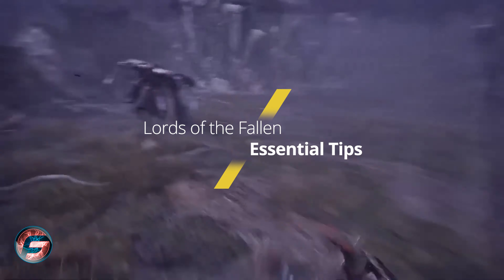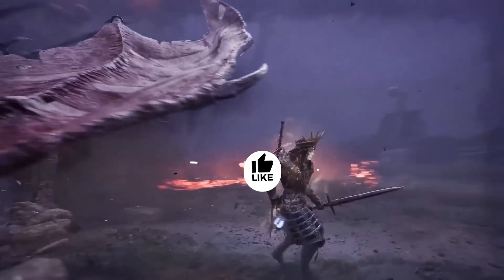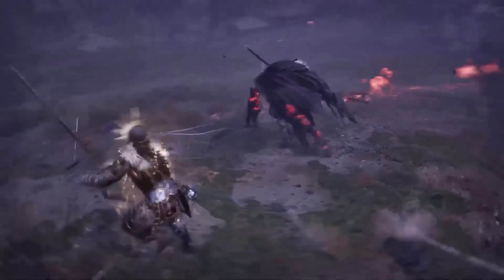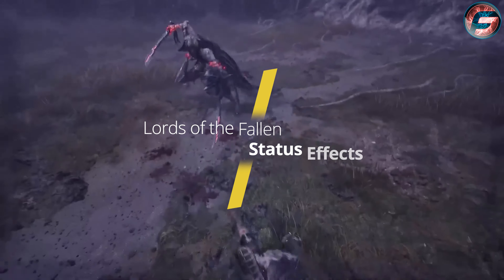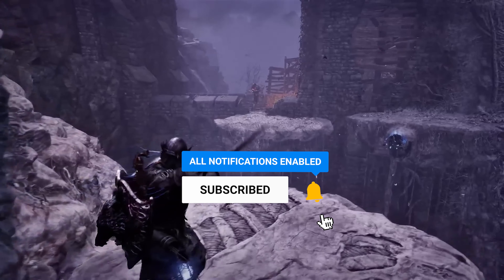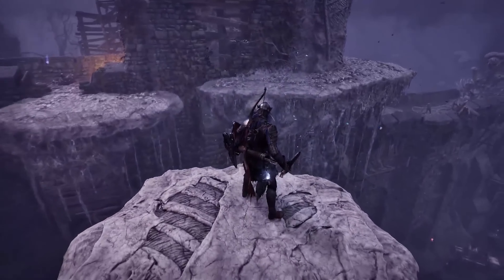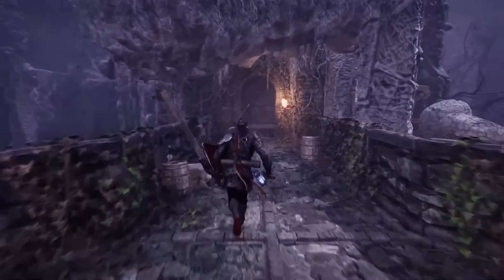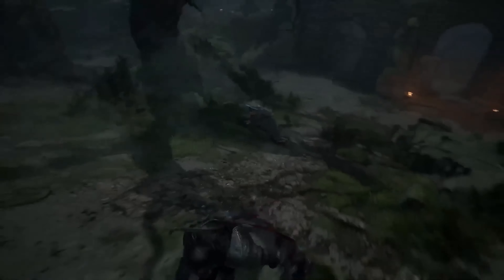Lords of the Fallen Essential Tips Before You Play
Lords of the Fallen Essential Tips Before You Play. Watch this before you play the game so you won't miss on rewards and make the biggest mistakes.